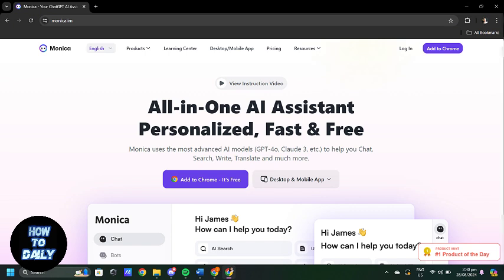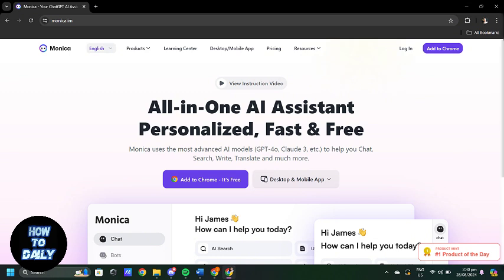How to Write And Send Personalized Emails With Monica AI! (2024 GUIDE)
Are you tired of sending generic emails that fall flat? Discover how to craft personalized, engaging emails that convert with Monica AI. In this video, we'll guide you through the entire process, from creating compelling subject lines to tailoring your message to each recipient. Learn how to leverage Monica AI's powerful features to boost your email marketing game and achieve better results. Let’s get started!